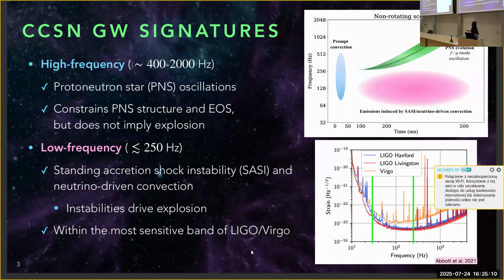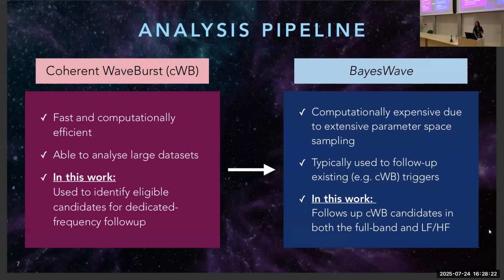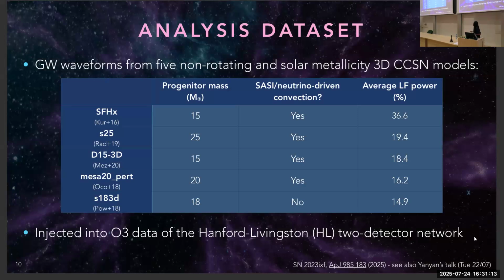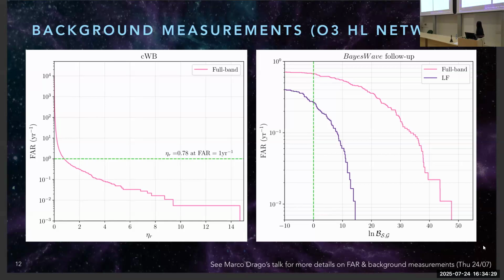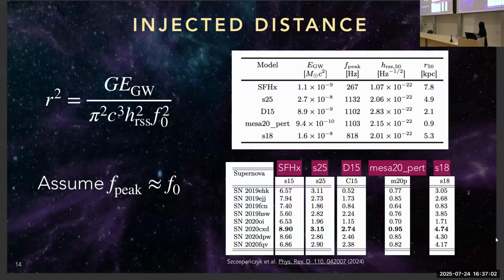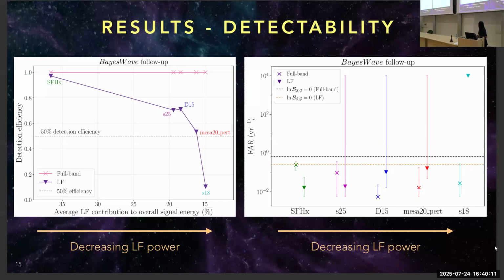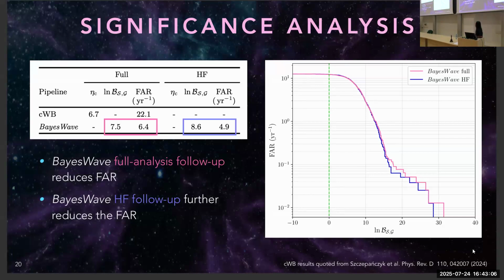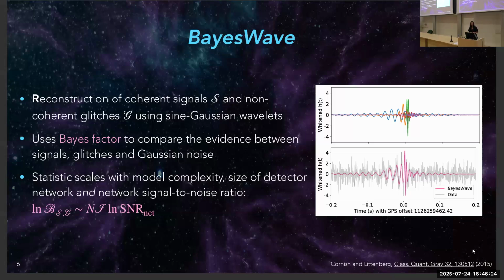Day 4 - Yi Shuen Christine Lee: Dedicated-freq. analysis of GW bursts from CCSNe with min. assumpt.